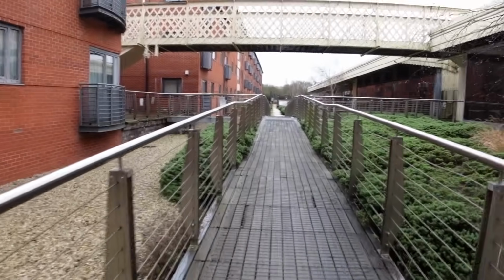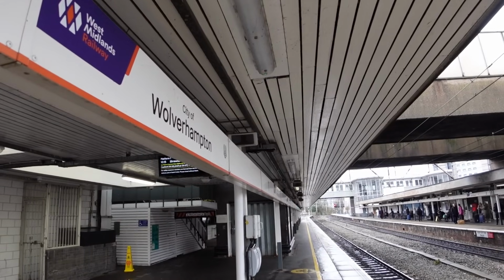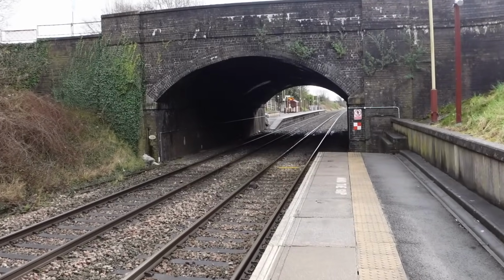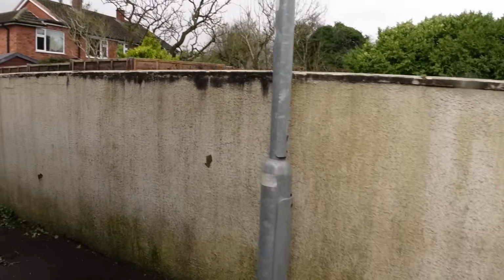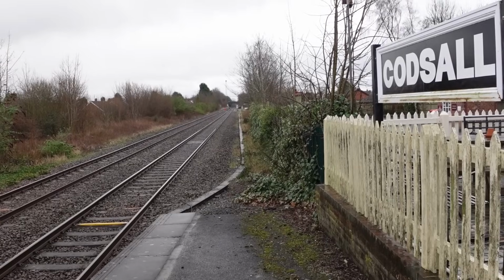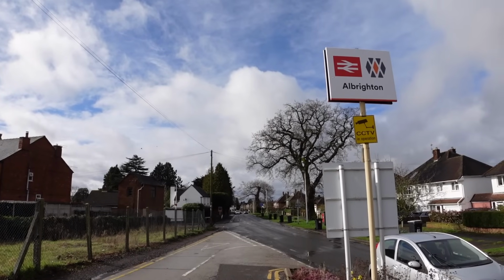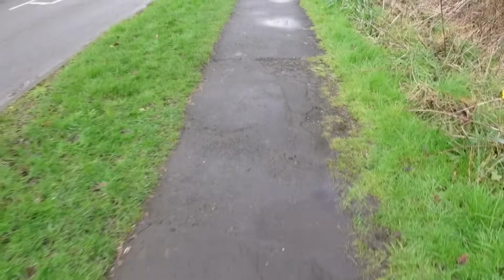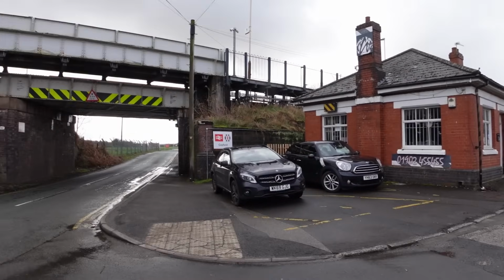This West Midlands station hasn't seen a train in 50 years!